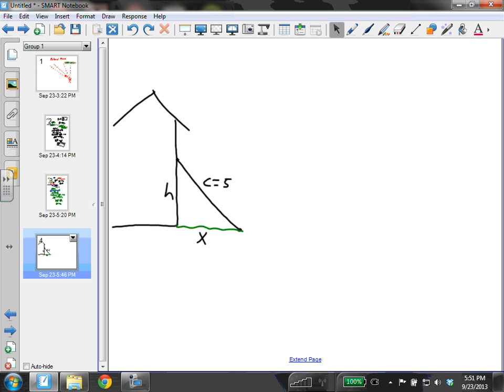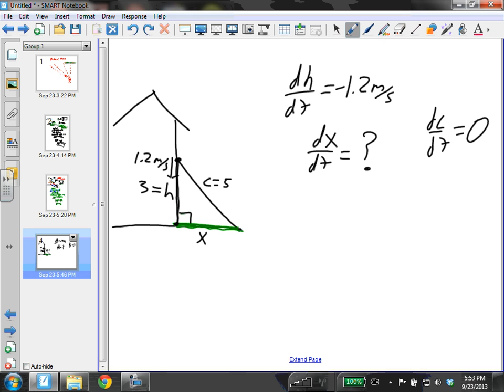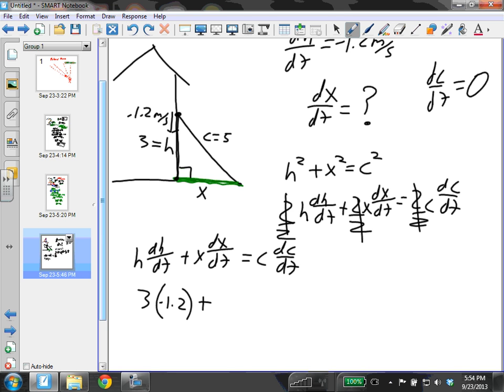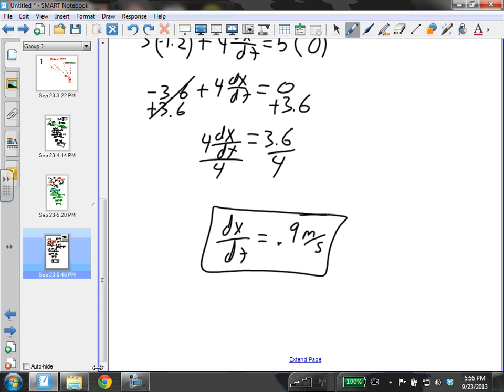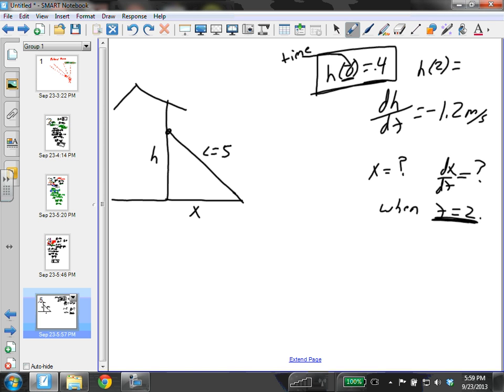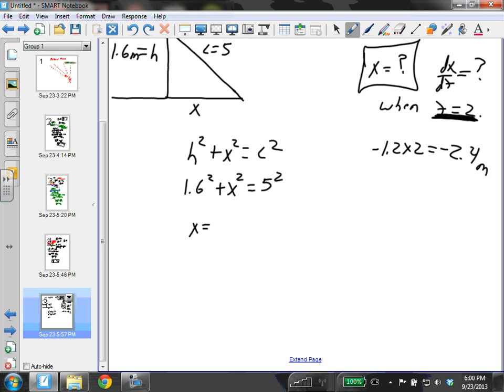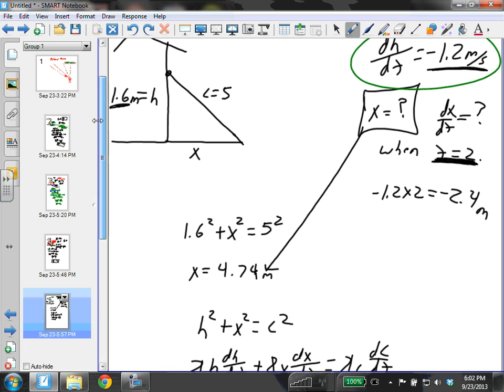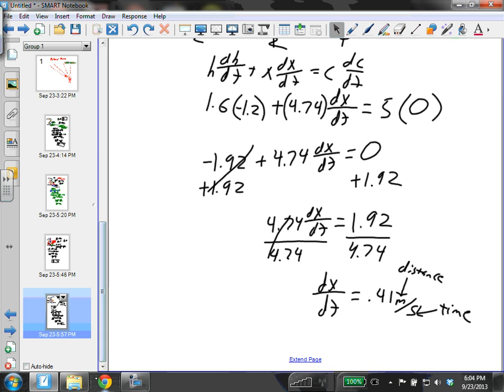Calculus: Related Rates: Sliding Ladder 2